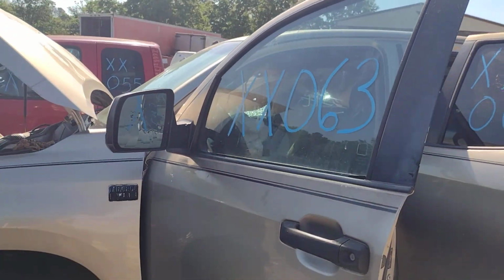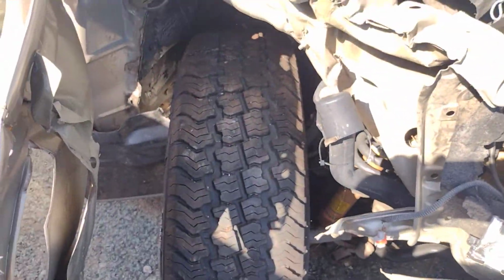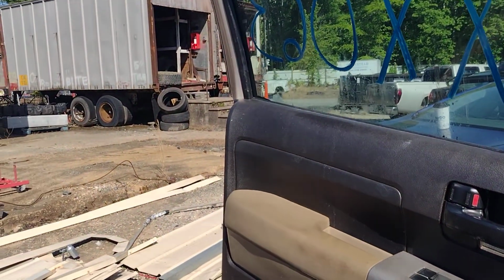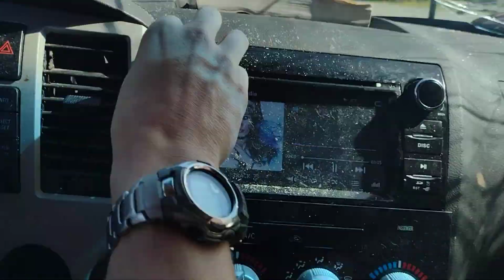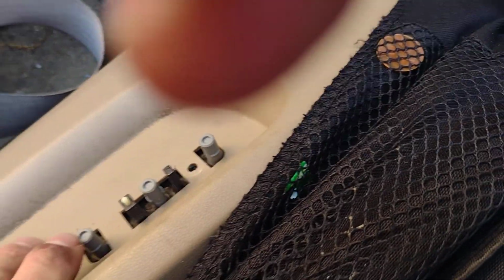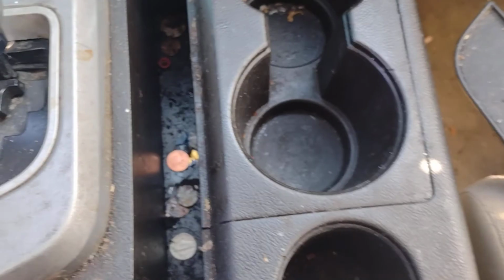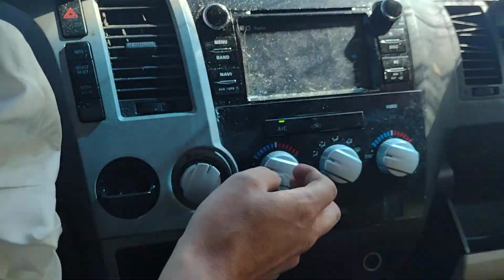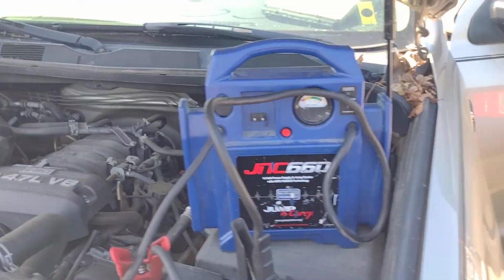XX063 2007 Toyota Tundra